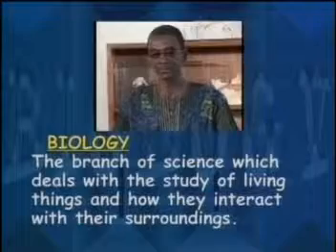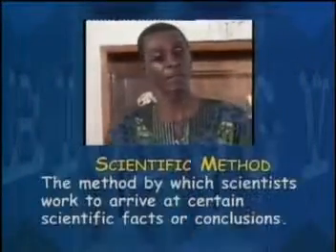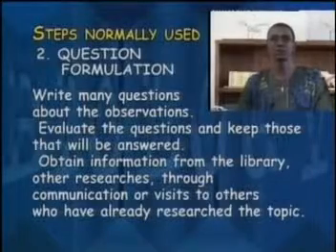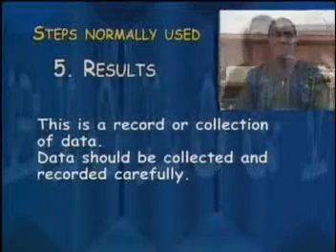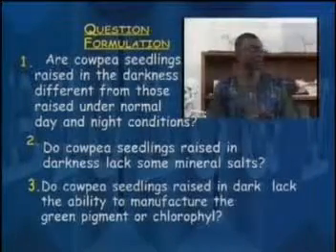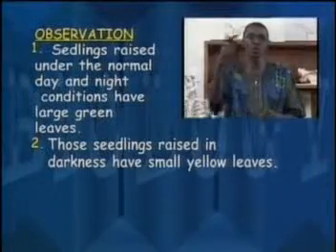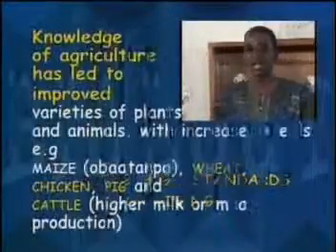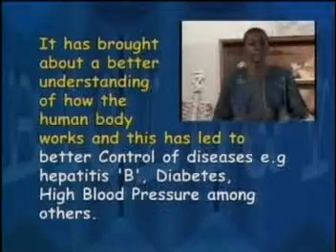introduction to biology(CENDLOS)